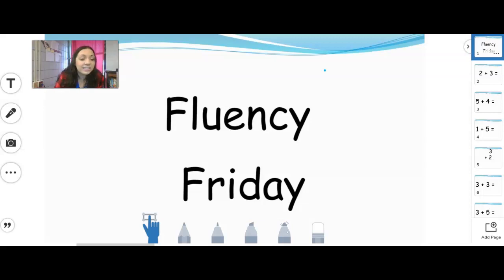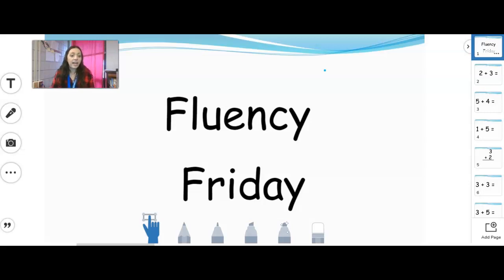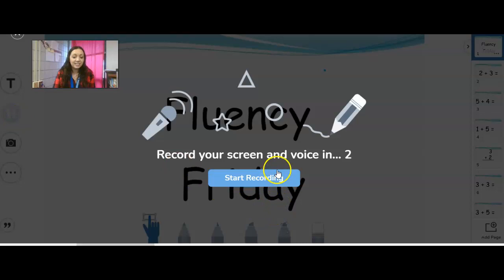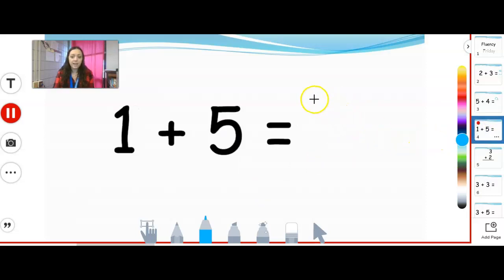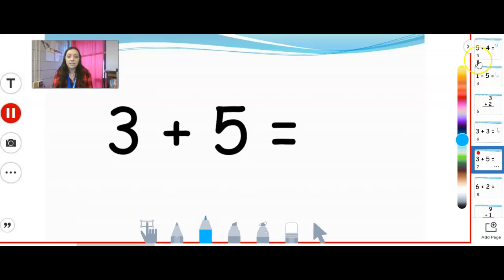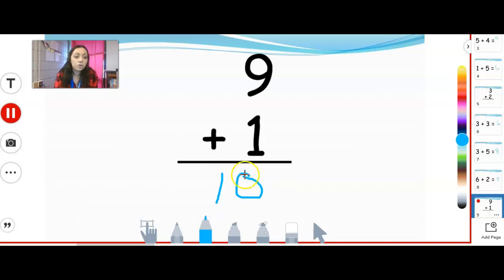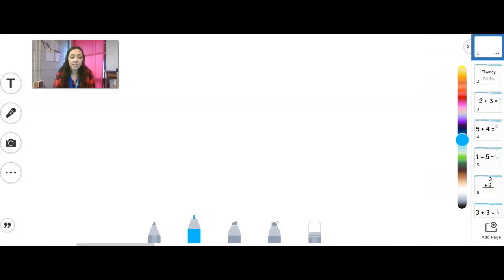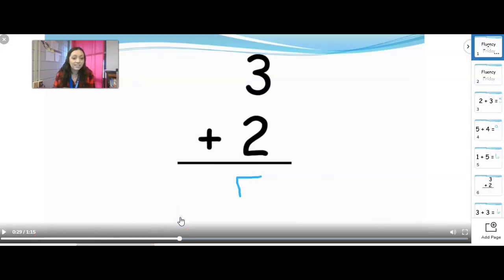Fluency Friday Instructions